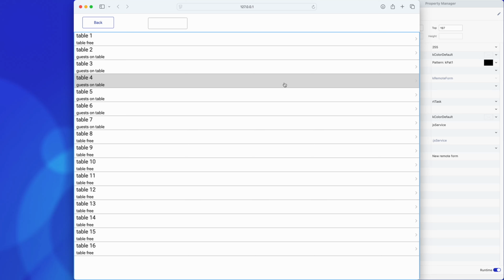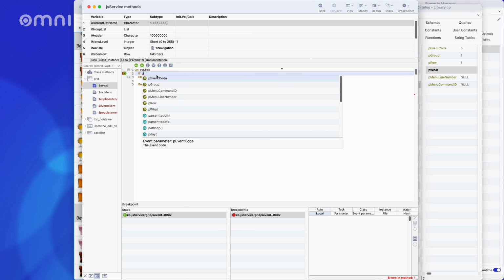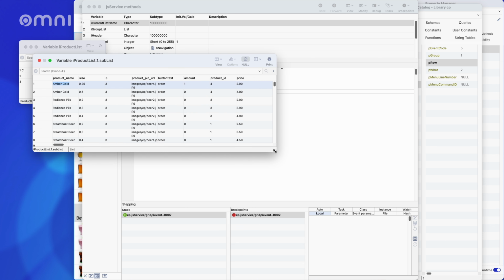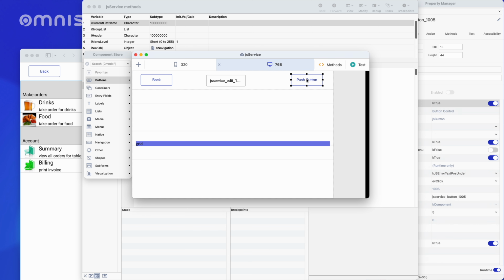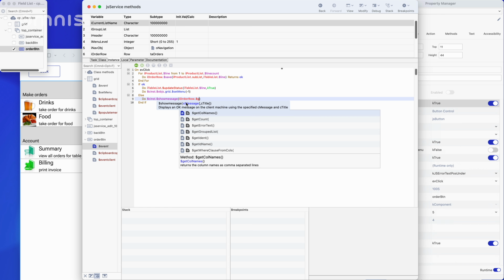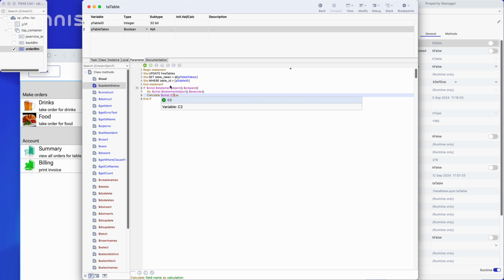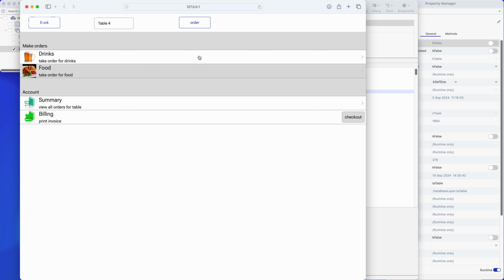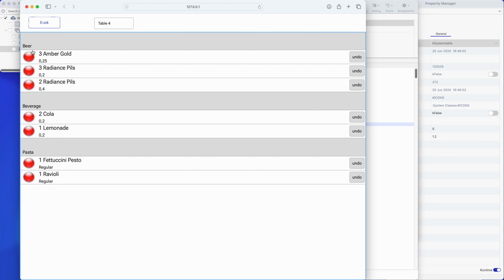Omnis Academy Part 3 English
Making the order button & writing the record into the database.

To work through the steps in this video, you will need to download the files from the Omnis Academy on the Omnis

In the third part of the Omnis Academy, Andreas adds the code behind the Order button using the Omnis Method Editor and shows how an order can be stored in the Orders database which is sent to the Kitchen.